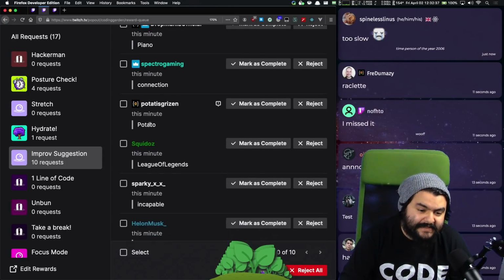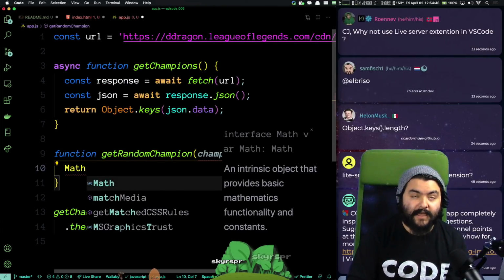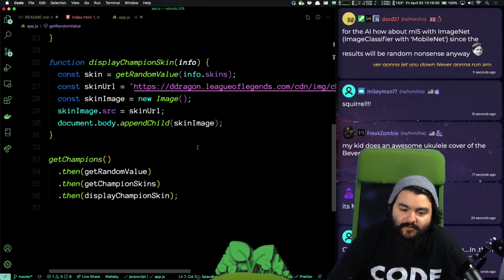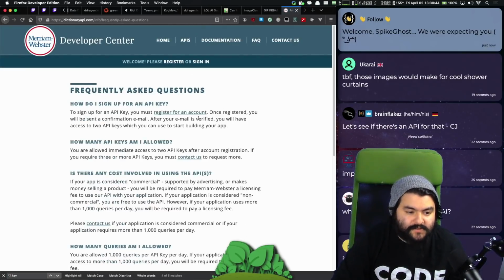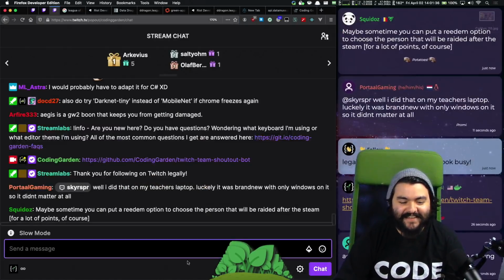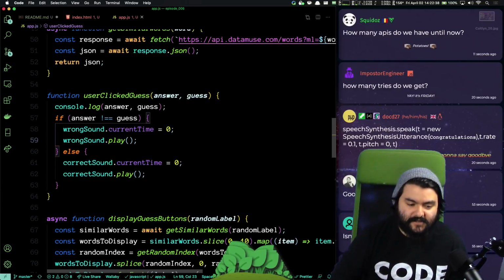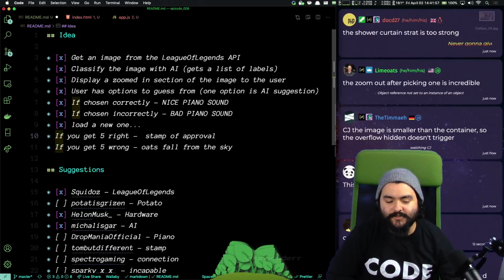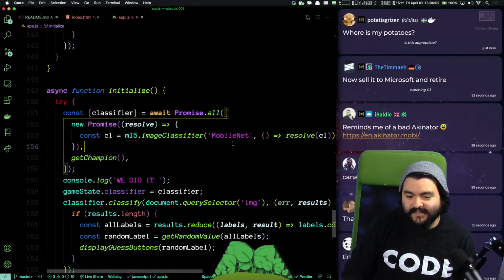🎭 CODING IMPROV - Episode 6 | League of Legends AI Guesser